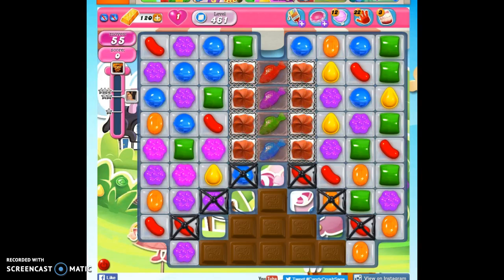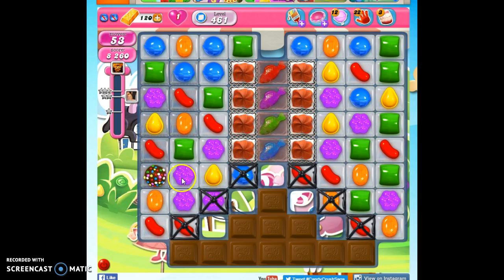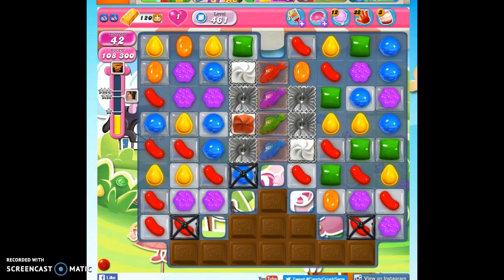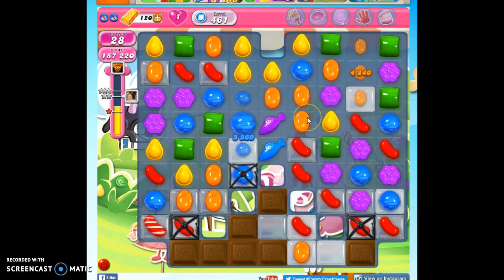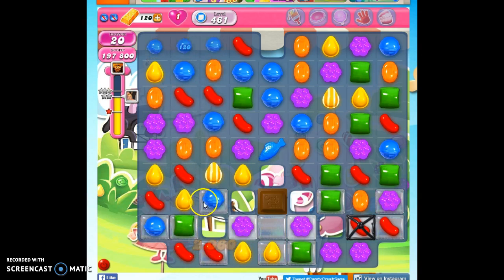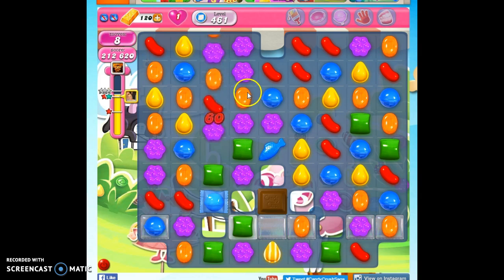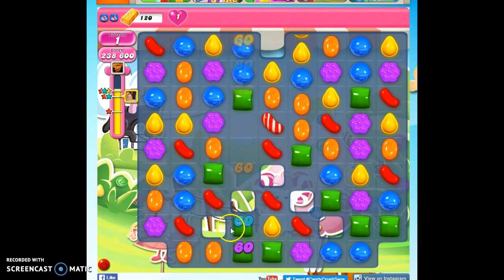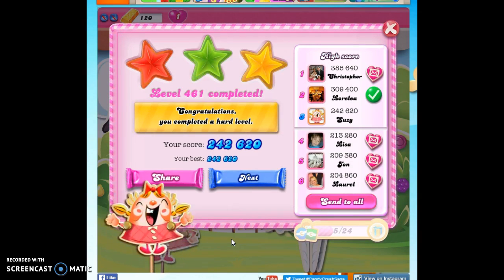Candy Crush Level 461 help w/audio tips, tricks, hints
with help for Candy Crush Hard Level 461, playthrough with audio, 3 stars, 3 boosters